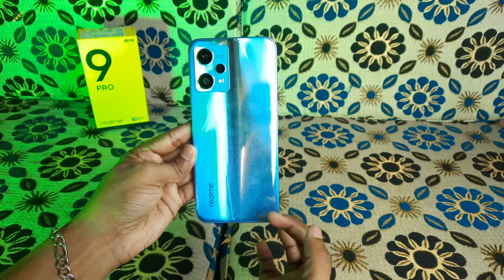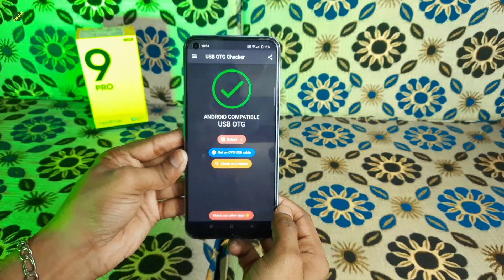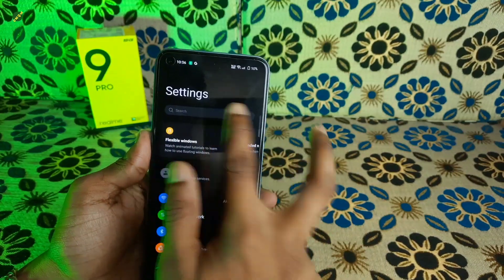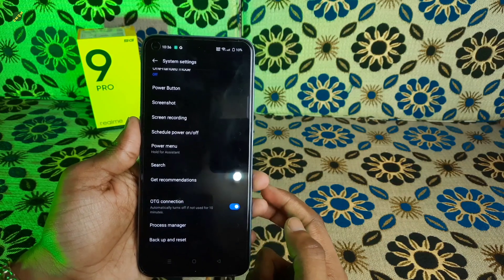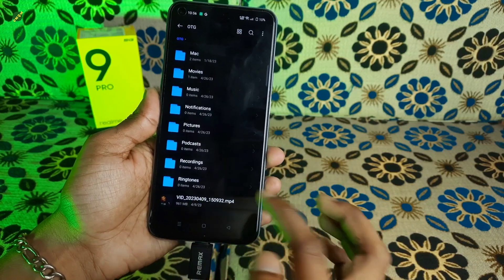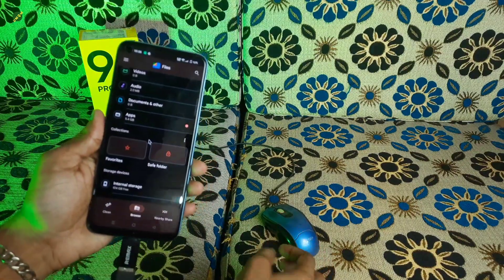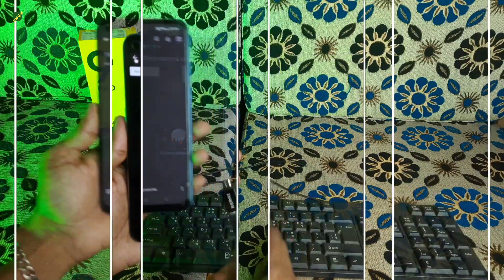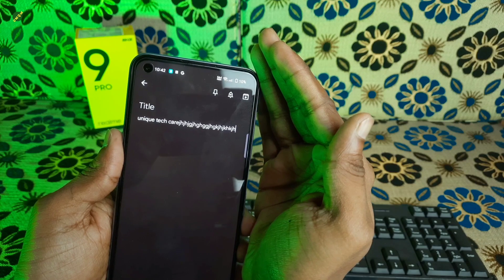Does Realme 9 pro 5g support OTG | Realme 9 pro 5g OTG test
Hallo Friends in this video I have told about Does Realme 9 pro 5g support OTG. I hope you will like it. If you like it then "SHARE" the video with your Friends, press the "LIKE" button and leave a "COMMENT". Thanks!

Your Quarries:-
1. Does Realme 9 pro 5g support OTG
2. Realme 9 pro 5g OTG test
3. Otg on Realme 9 pro 5g?
4. Does Realme 9 pro 5g supoort otg bangla tutorial?
5. Realme 9 pro 5g supoort otg?
6. Realme 9 pro 5g support otg in bangla
7. Realme 9 pro 5g support Keyboard?
8. Realme 9 pro 5g support Mouse?
9. Realme 9 pro 5g support Pen-drive?
10. Realme 9 pro 5g support Keyboard bangla tutorial
11. Realme 9 pro 5g support Mouse bangla tutorial
12. Realme 9 pro 5g support Pen-drive bangla tutorial
13. Realme 9 pro 5g support Keyboard in bangla
14. Realme 9 pro 5g support Mouse bangla
15. Realme 9 pro 5g support Pen-drive bangla
16. Realme 9 pro 5g otg support kore?
17. Realm c55
18. Realm 11 pro plus
19. Realm gt master edition
20. Realme 10 pro
21. Realme 10
22. Realme 11
23. Realme c35
24. Realme narzo n53
25. Realme narzo n55

About:- "Unique Tech care" is a YouTube Channel, where you will find technological videos in Bangla. New video is posted every Second Day.